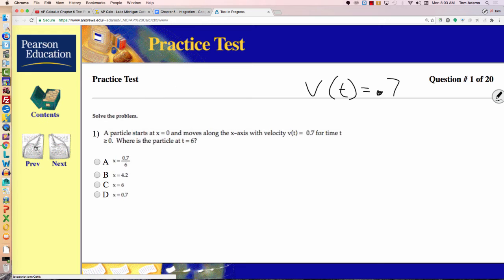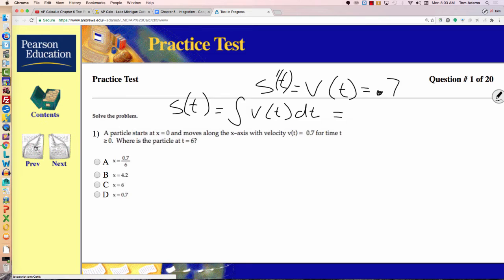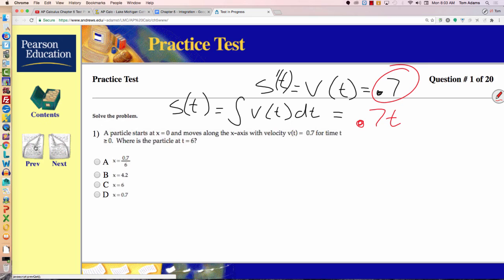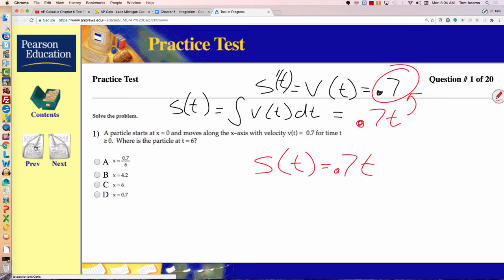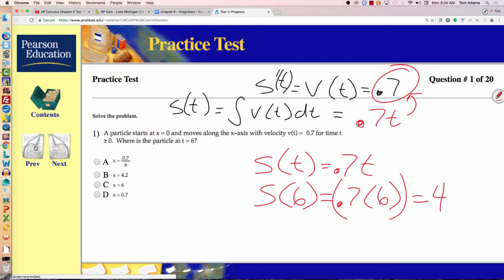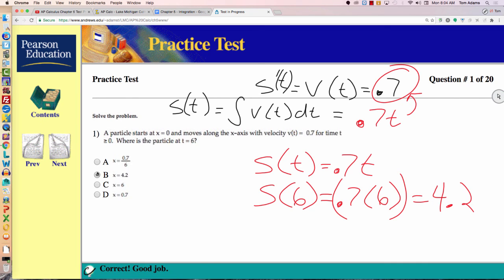AP Calculus Chapter 5 Practice Problem 1